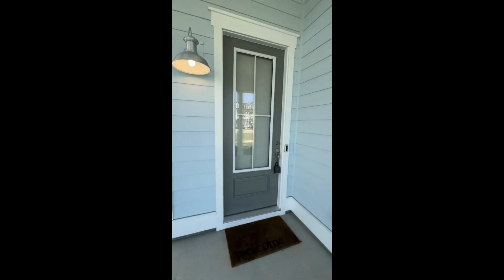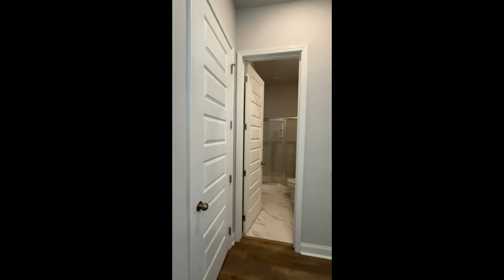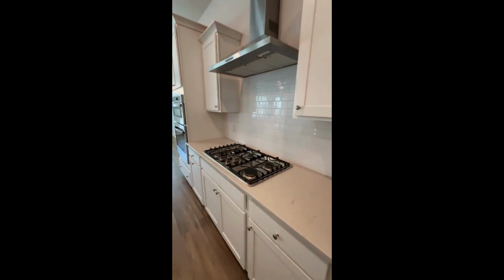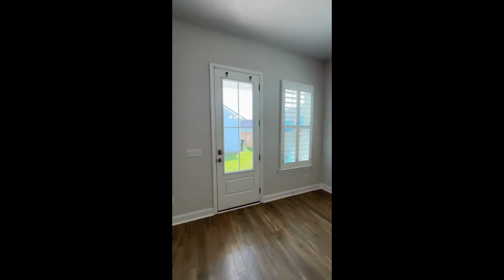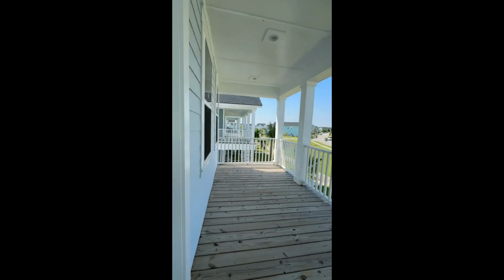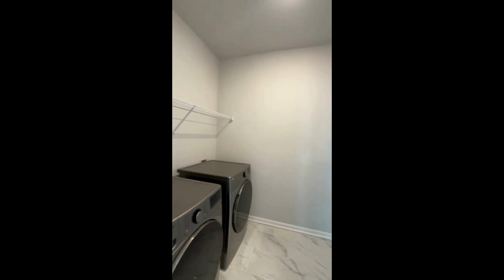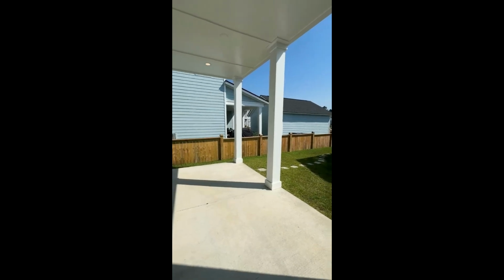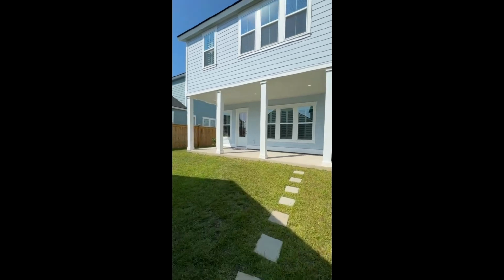370 Bumble Way - Walkthrough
Check out this video walkthrough tour of 370 Bumble Way, a 4 bed, 3 bath house located in Summerville, SC!